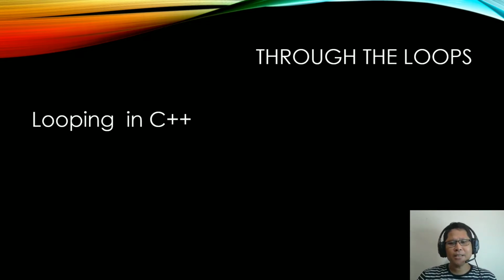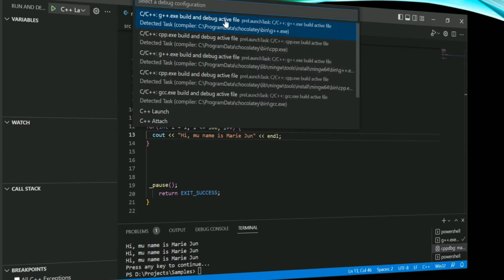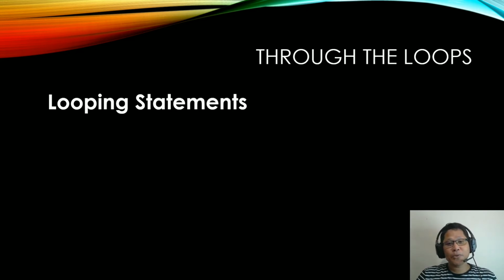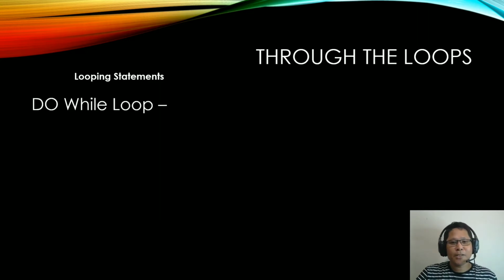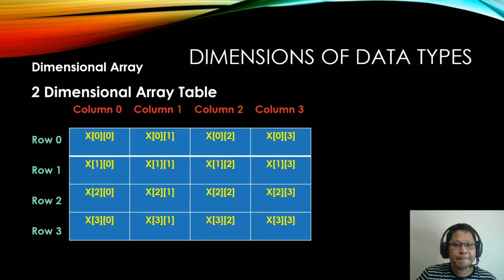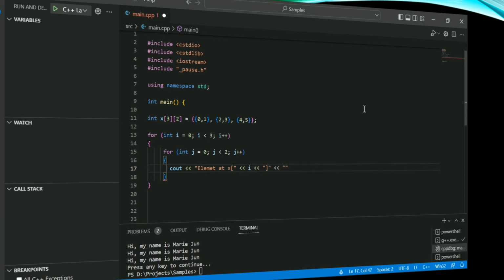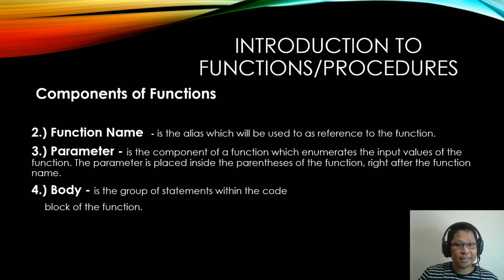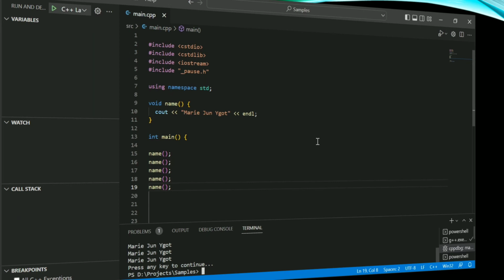ITE6102 Course Project Part 1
- C++
- Types of Loops
- Dimension of data types
- Introductions to Functions